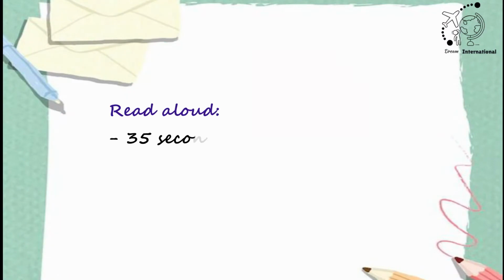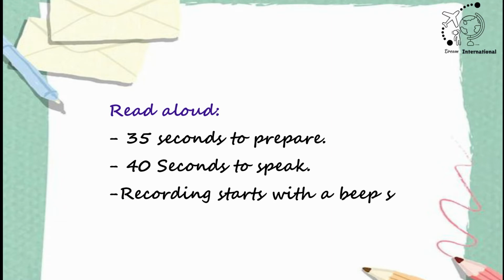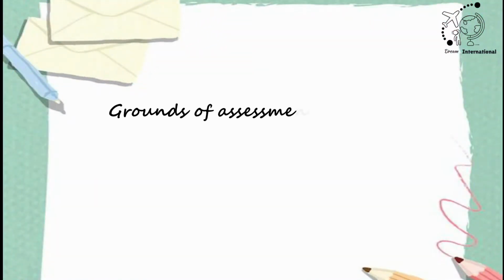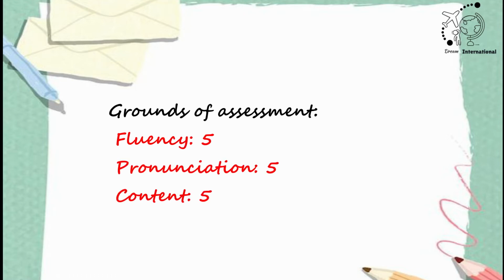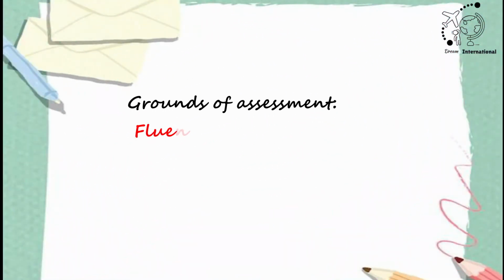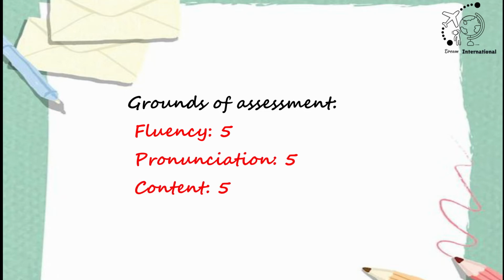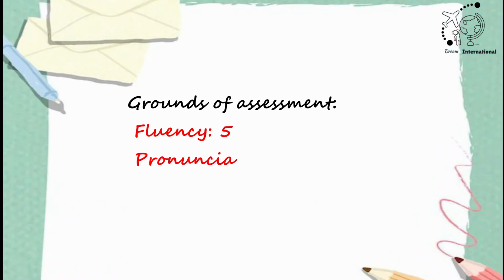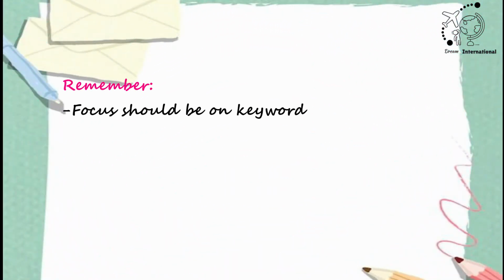PTE Speaking module|| Tips and Tricks to score 90|| Dream International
Hey there!!

Here is the video for PTE speaking module. Speaking module is considered as the backbone of PTE exam!! Learn some essential tips and tricks to score better in you speaking module.